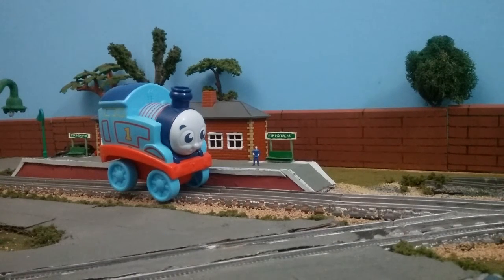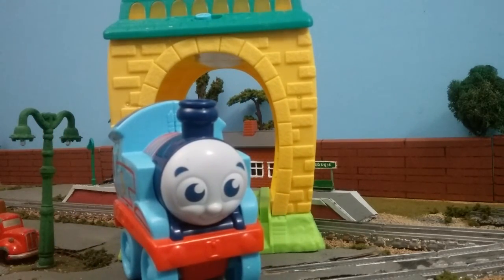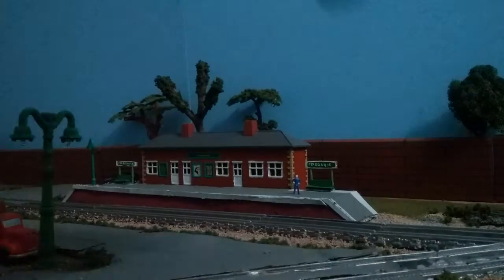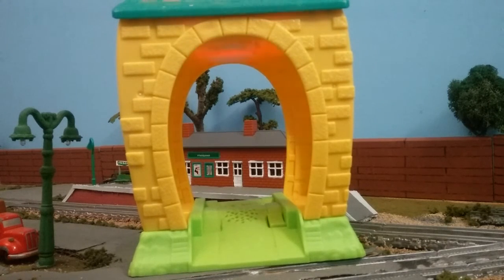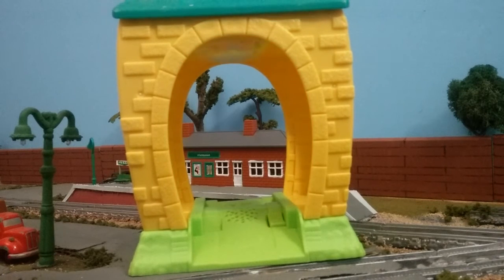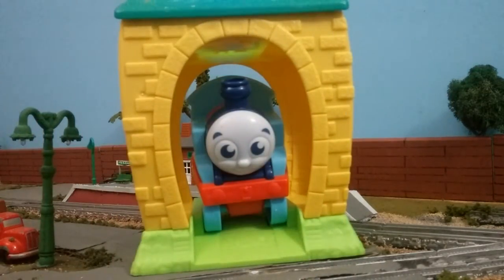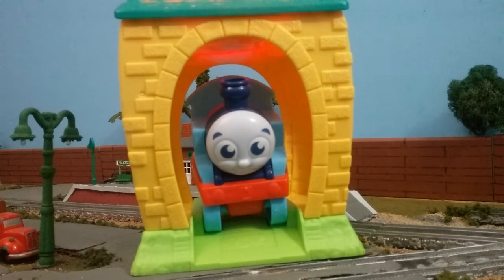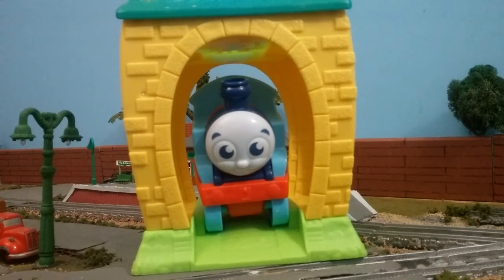My first Thomas Day to Night Projector Review!!!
So beautiful! Fall asleep to the sweet Lullabye of Sodor, or have daytime fun with Thomas! :D